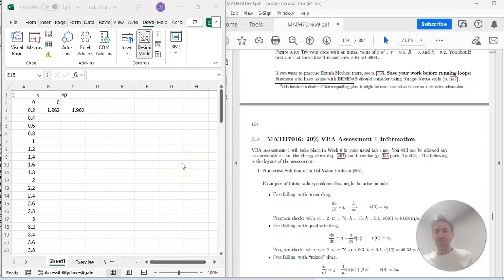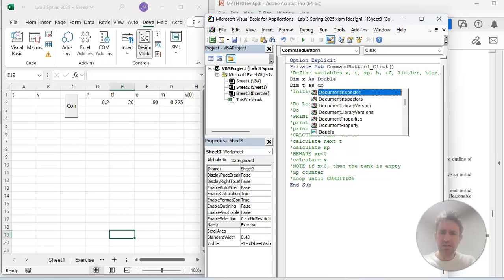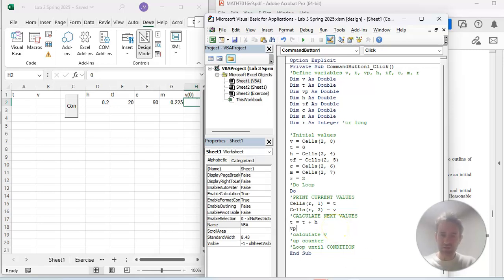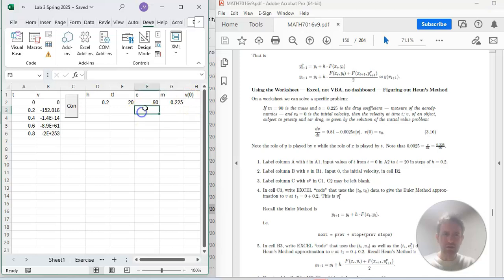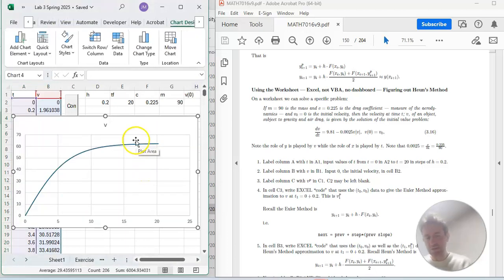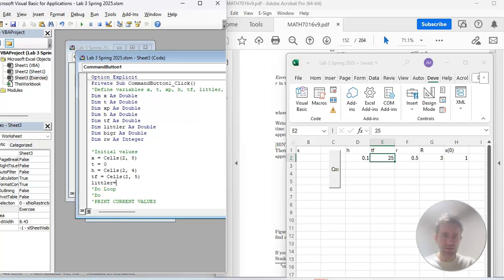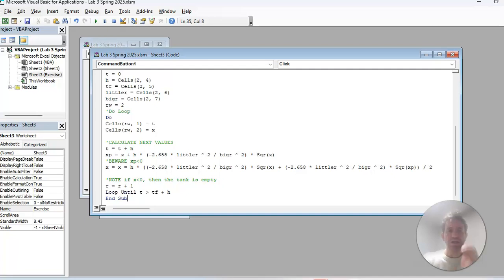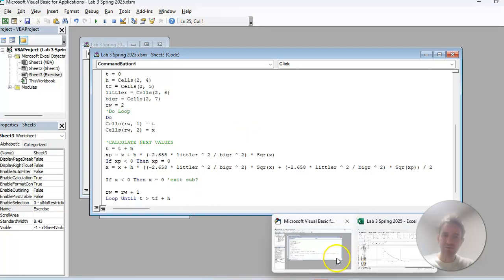MATH7016: Lab 3 End, Spring 2025